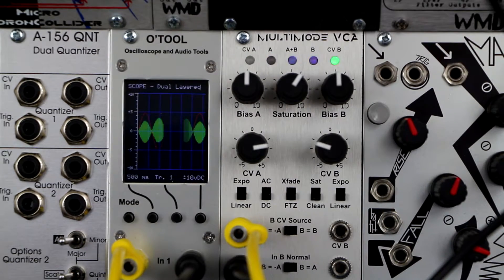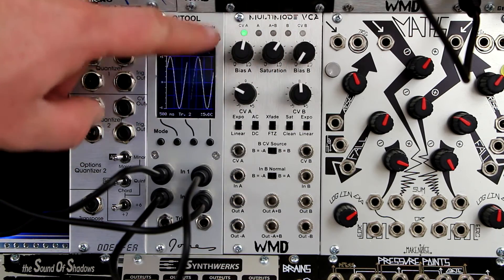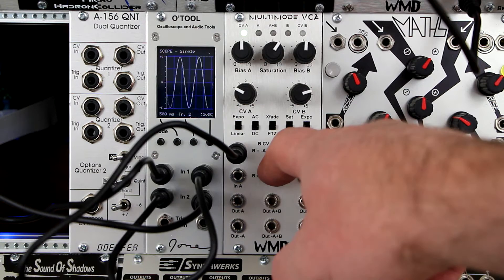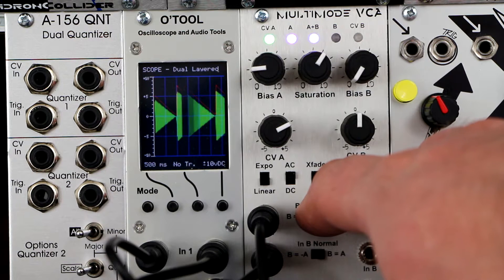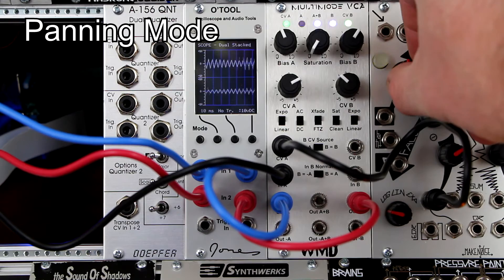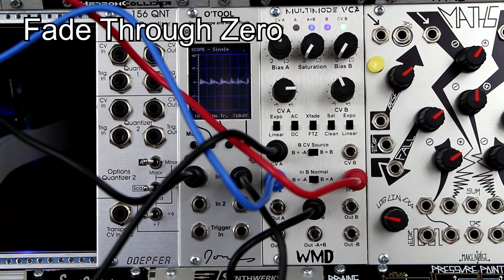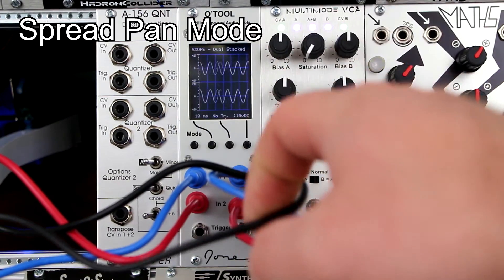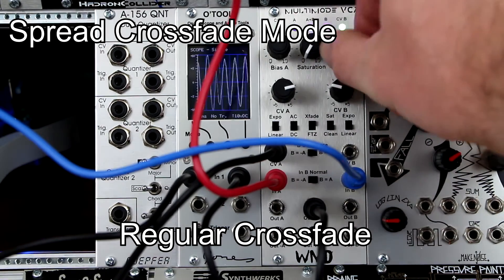WMD Multimode VCA - Features and Controls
The WMD Multimode VCA is out and here's a demonstration of what it can do.